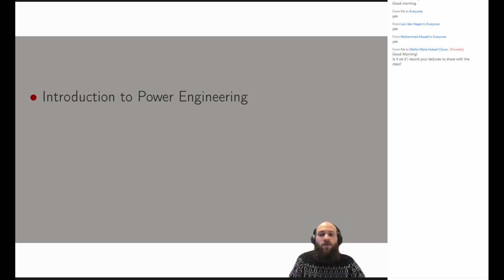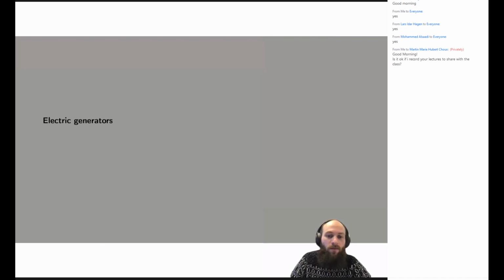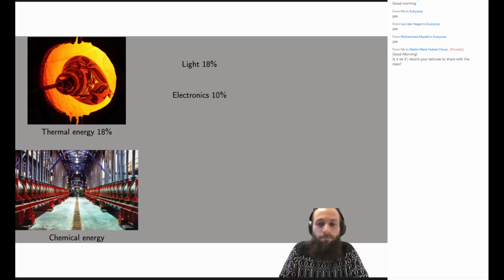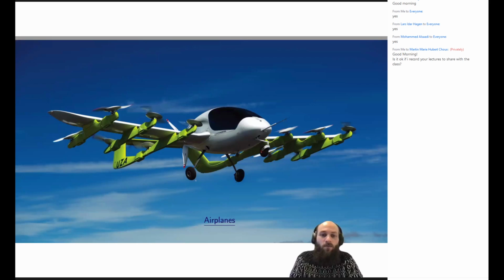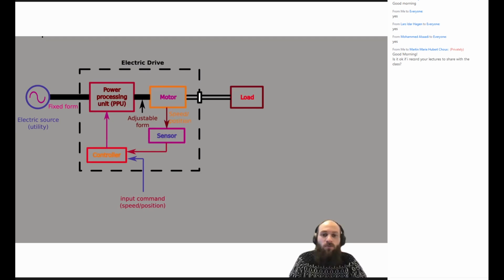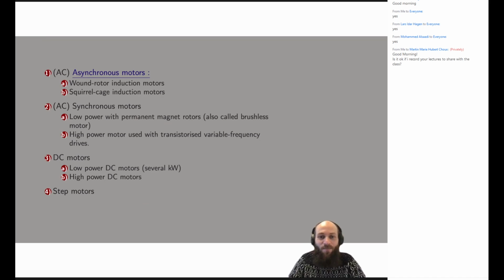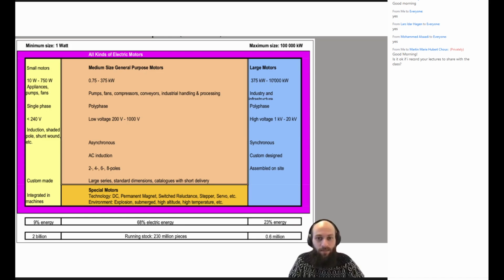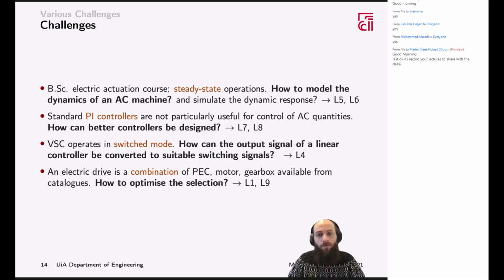MAS409 Lecture 210114 - Intro 1/3